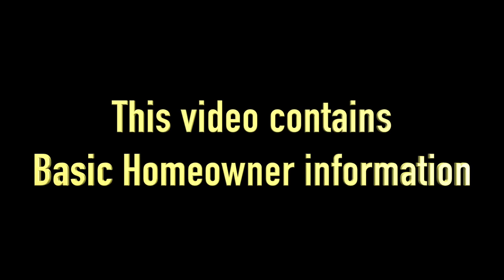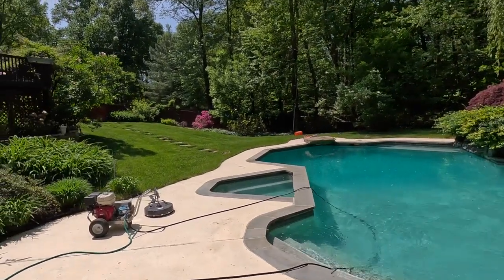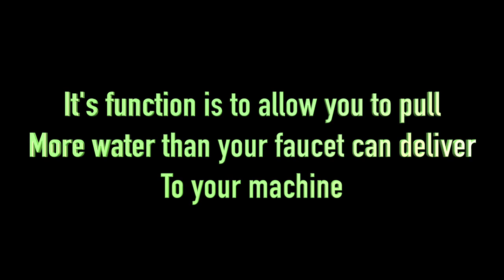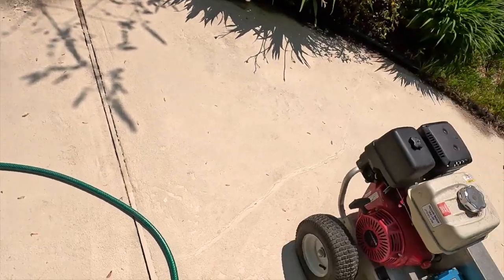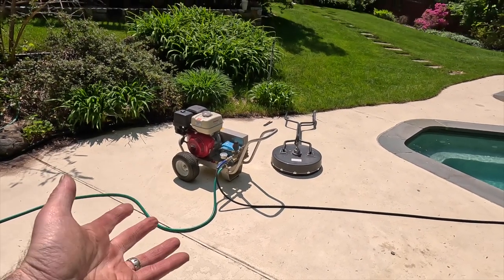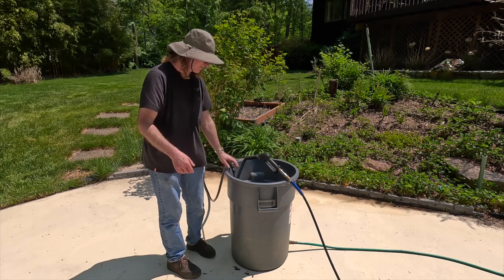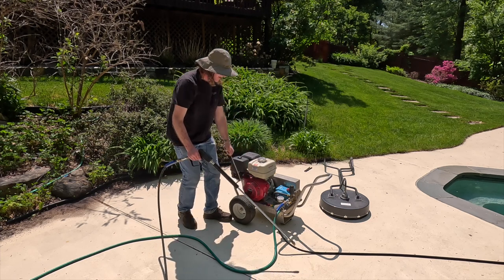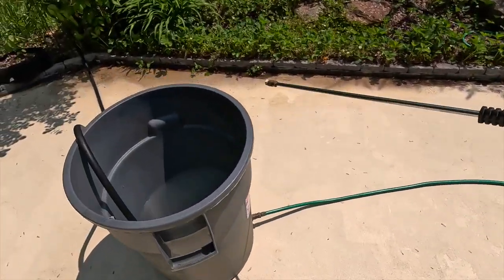Power Washer Buffer Tank- Why do you need one?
In this short video I will explain why you might need a buffer tank for your powerwasher.  Quite simply if your pump uses more water than your faucet can supply.
And NO, I do not use the pool as a buffer tank- its clickbait. sorry